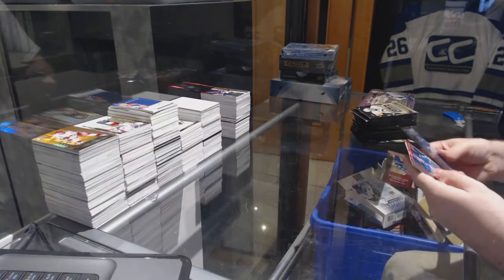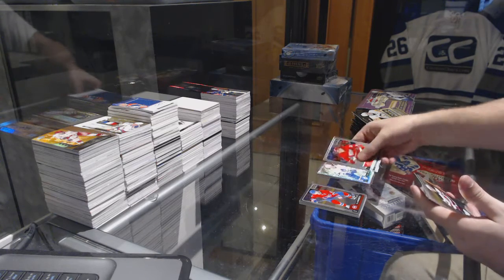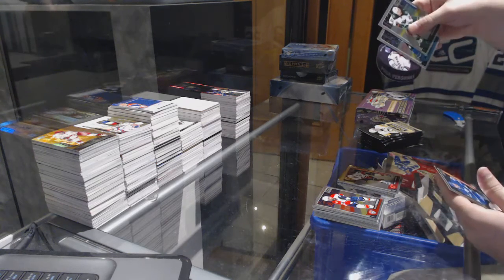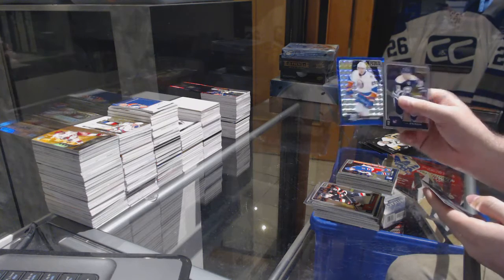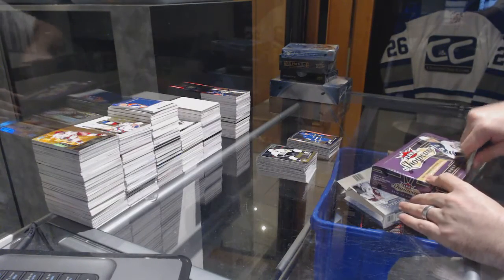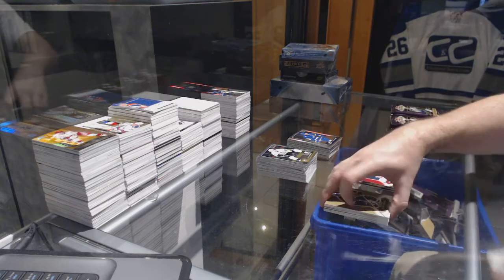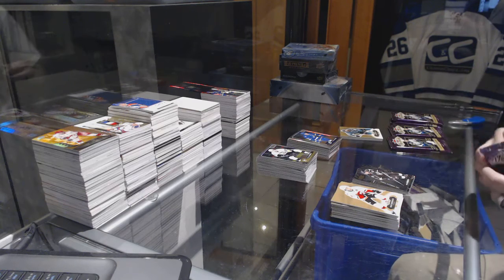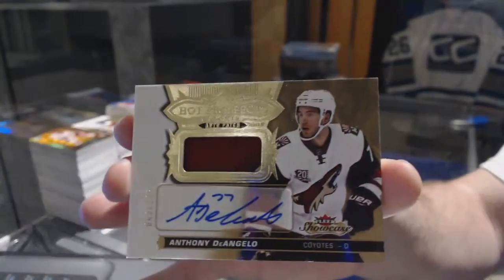16-17 UD OPC Platinum & 16-17 UD Fleer Showcase Hockey Box Break - C&C GB #7290